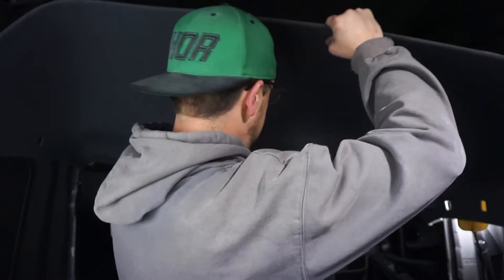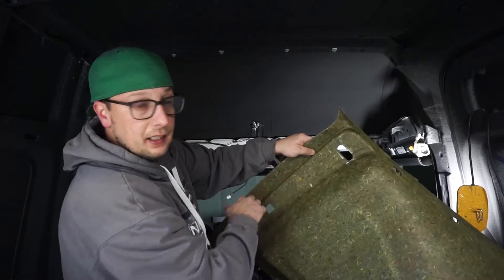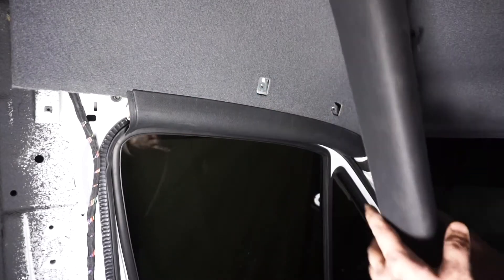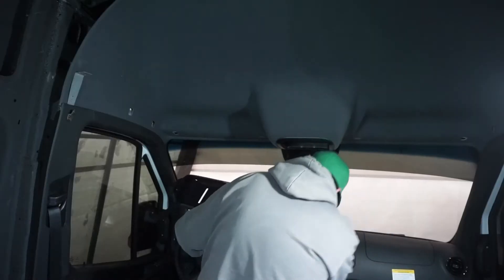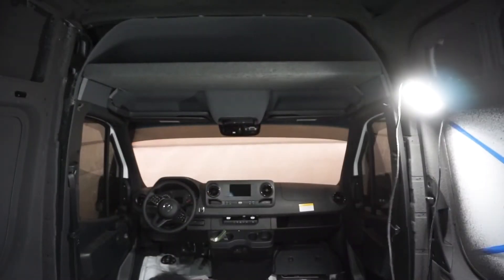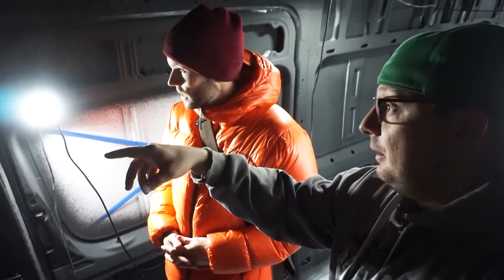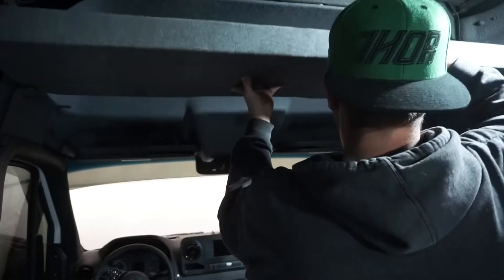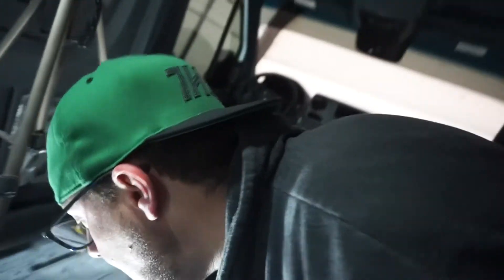Headliner Shelf | Bulkhead Storage Install | FOUR SEASON VAN LIFE | EP.4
Installed the headliner and shelf into our Sprinter this week,  also Sean the owner of Vancillary stopped by the shop to do some product design on the brackets for the 2019 kits...… Another successful day!!

Mail to:
T2J 7C5